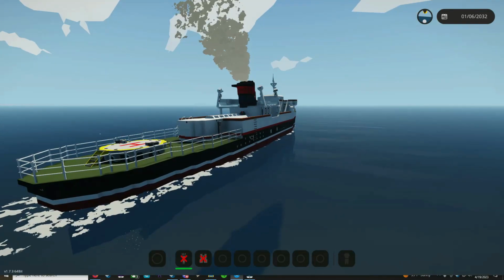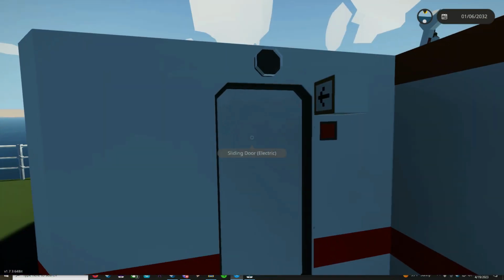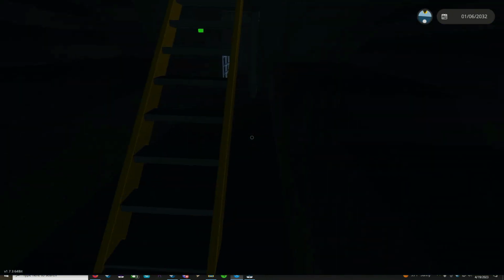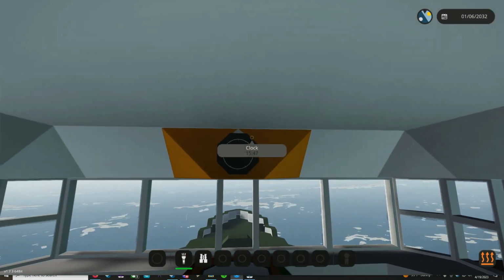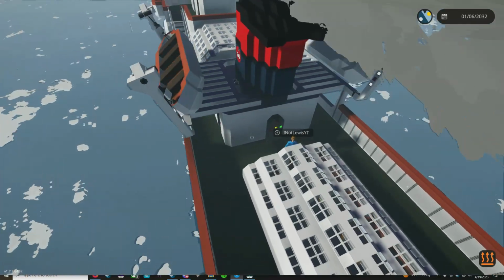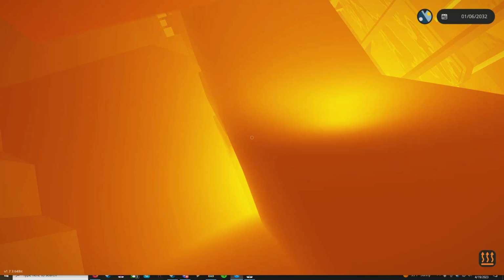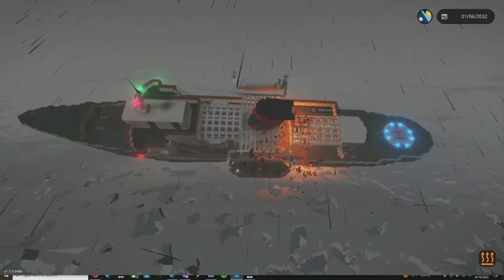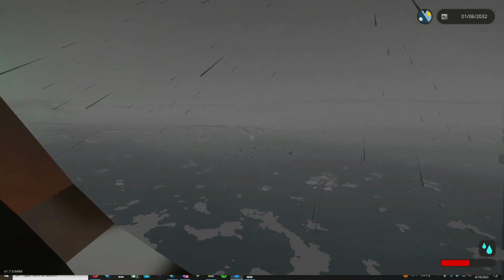BOILER EXPLOSION SINKS SHIP!!!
Today we sail an old rusty ship, and one of the boilers exploded!!